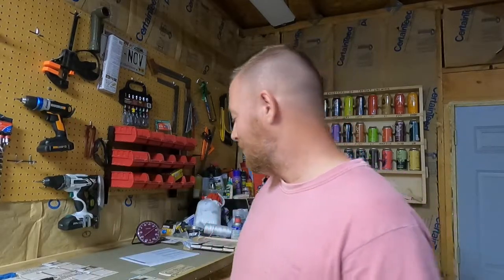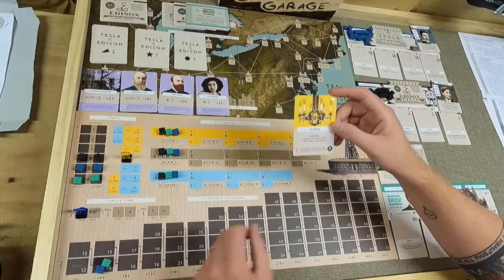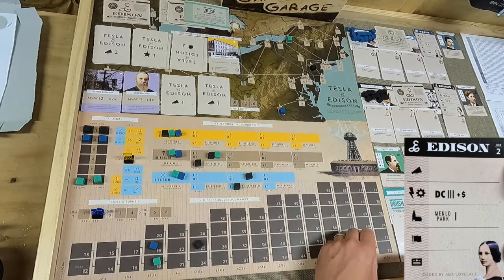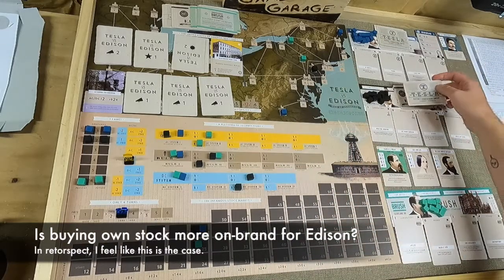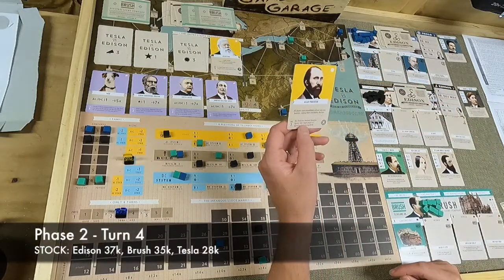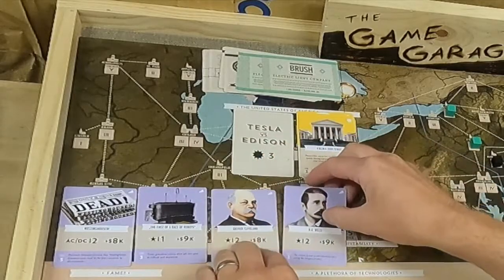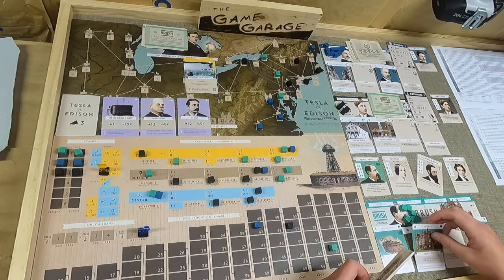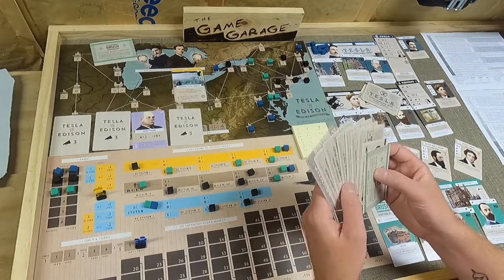tGG 37: Playing Tesla vs Edison (solo mode!)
Greetings again! Anyone who's been around the channel for a while knows this has been on my to-do list for WAY too long. Well, now that I finally came up with a player aid that works for my brain _and_ a video to teach it, it was high time to actually play the ding dang game.

I think it's pretty funny that my playthrough (with dead air removed) turned out to be roughly the same length as my teach, but it also felt like a great game. Enjoy watching!

TIMESTAMPS:
0:00 - Hello & Introduction
3:02 - Game start!
36:12 - Scoreboard reveal
40:05 - Debriefing & Signoff

MY PLACES...

MY THANK YOUs:

THE PLAYER AID!

MUSIC!

VIEWERS!